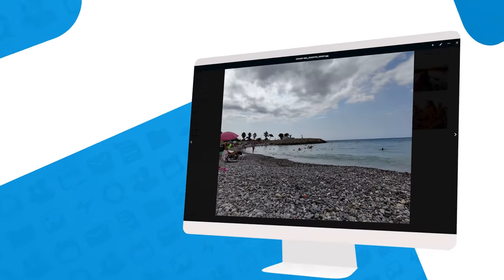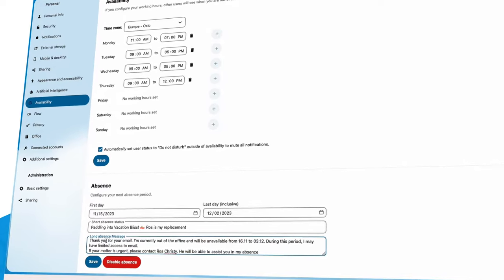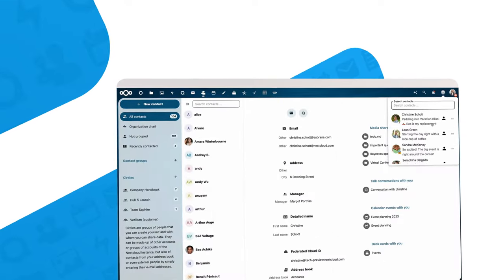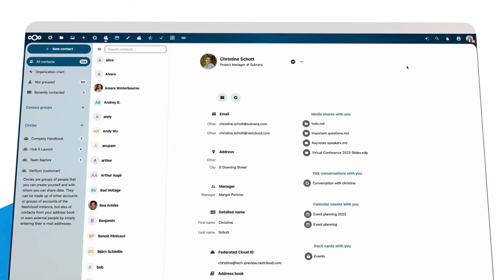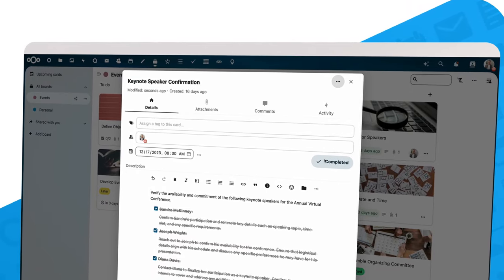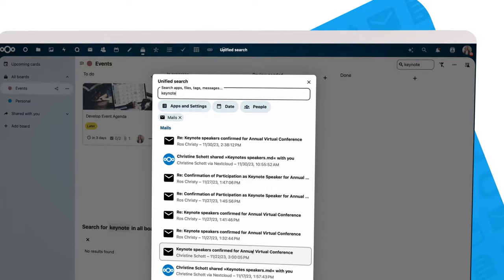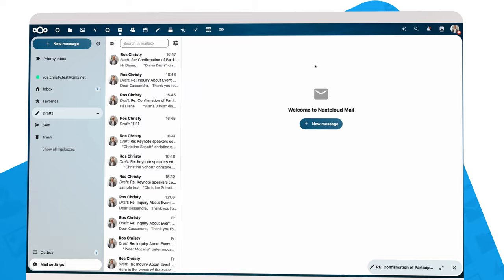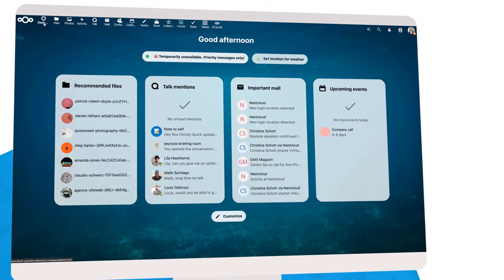What's new in Groupware apps | Nextcloud Hub 7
An overview of the improvements in the Groupware ecosystem in Nextcloud Hub 7.